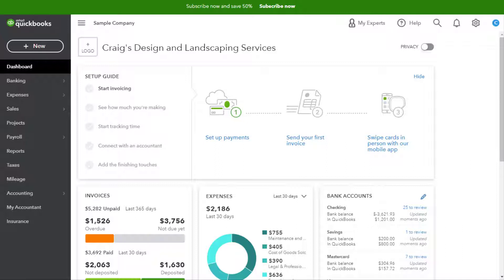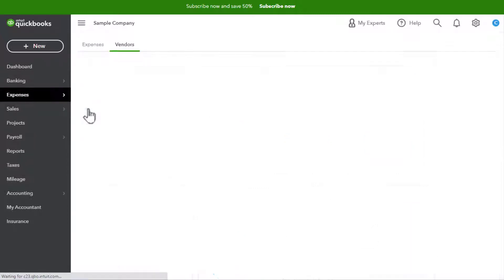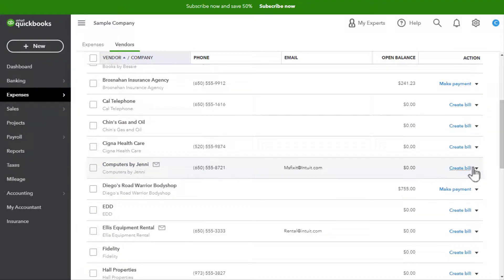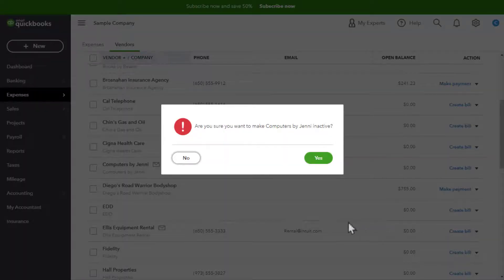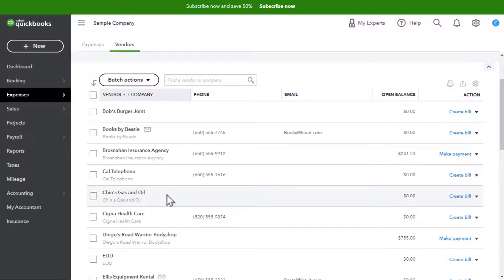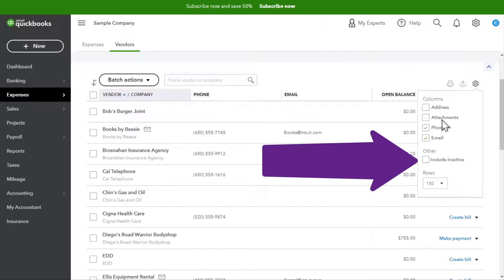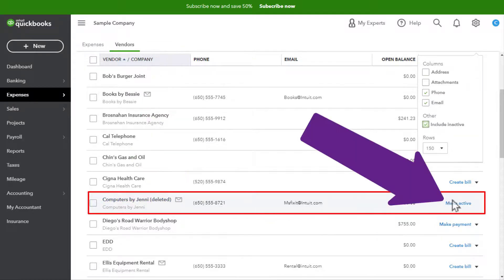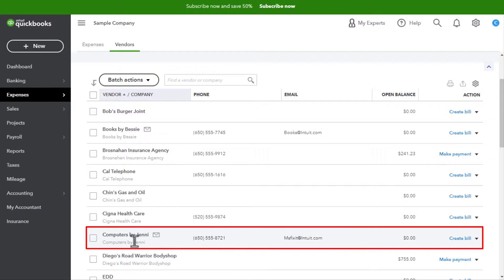How do I Delete/Inactivate/Reactivate a Vendor in QuickBooks Online (QBO)?